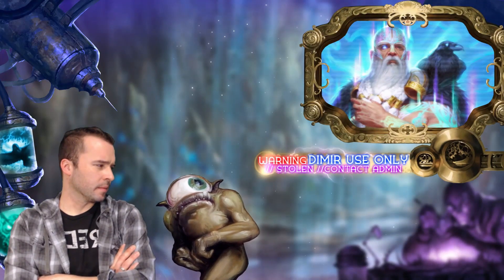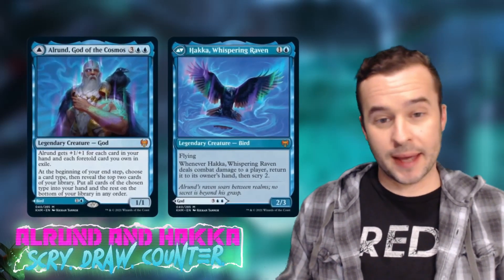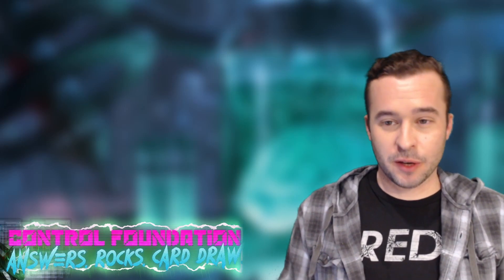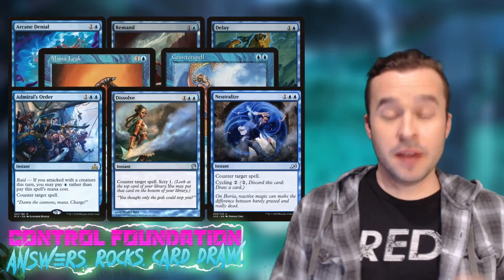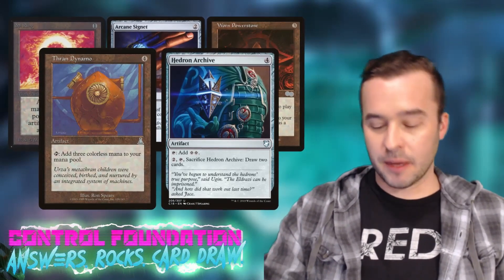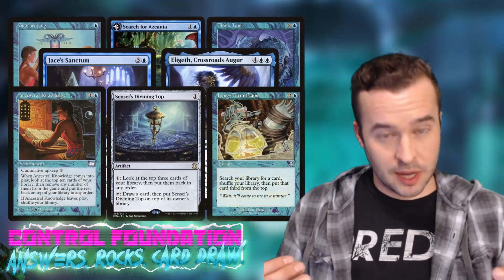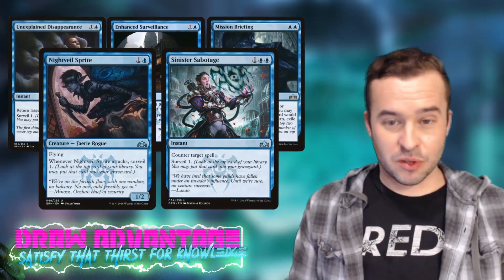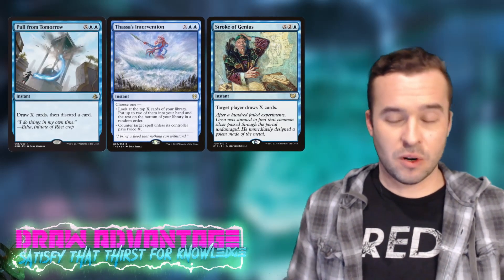Jolt - Secret Lab - Alrund, God of the Cosmos // Hakka, Whispering Raven (Deck Tech/Primer)